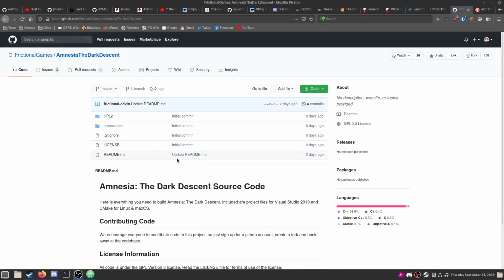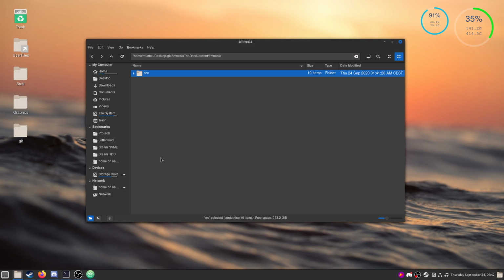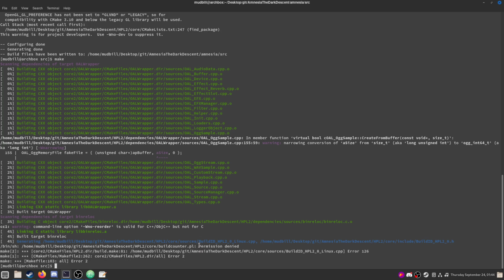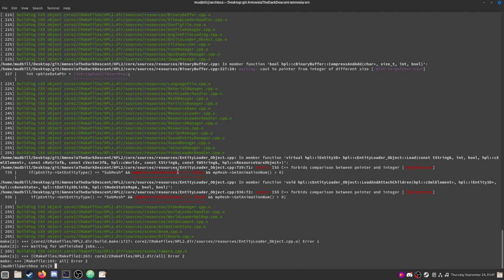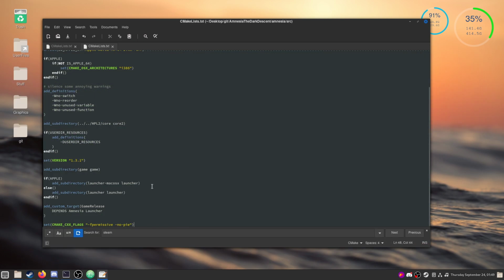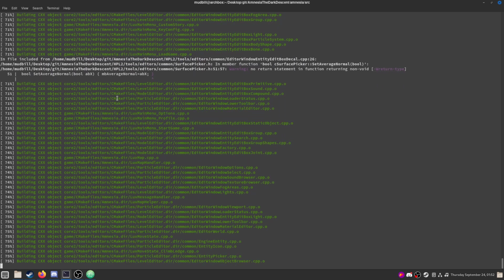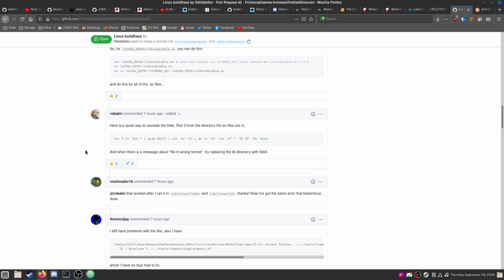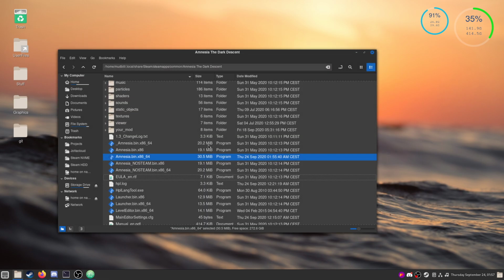How to compile HPL2 & Amnesia on Linux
PS: FG has rebased the repository since this video, which removed the FBX SDK due to license restrictions. This means you currently will have to hunt down the FBX SDK 2012 version to successfully compile the engine.
Unless you use our own fork of the earlier repo ;) Link at the bottom

I use Arch Linux 5.8.8 in this video, with Cinnamon 4.6.7.

Here's that neat command I used towards the end to recreate symlinks (credits to Robert):
for f in `file * | grep ASCII | cut -d: -f1`; do ln -fs `cut -d' ' -f2 $f` $f; done

We have a fork of the main repository here, where we have updated compile instructions for Windows as well, plus fixed or added some neat stuff, check it out: